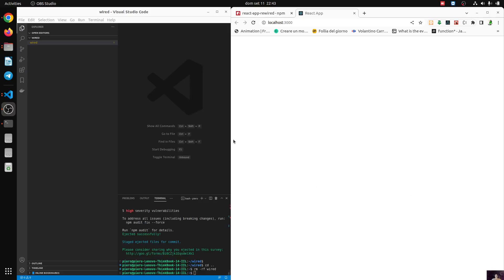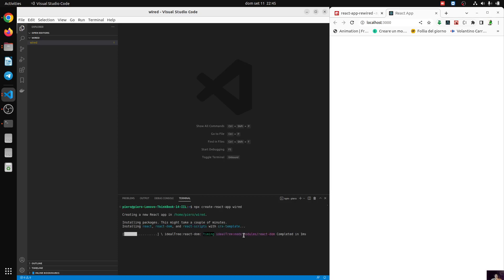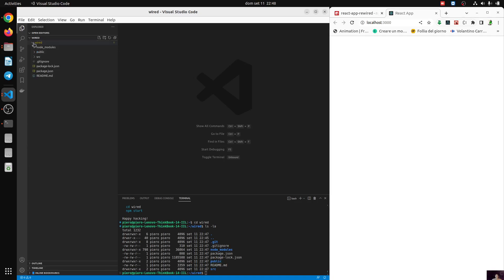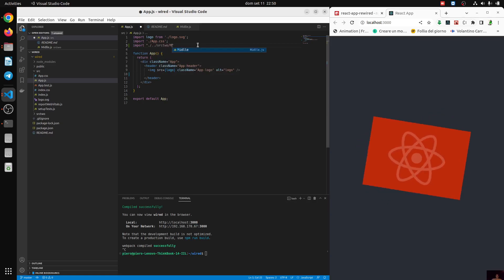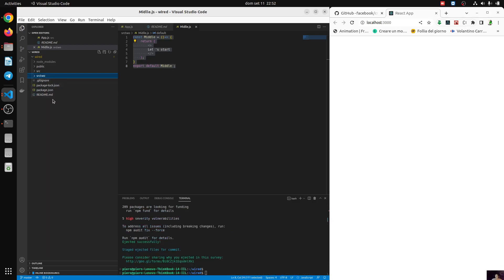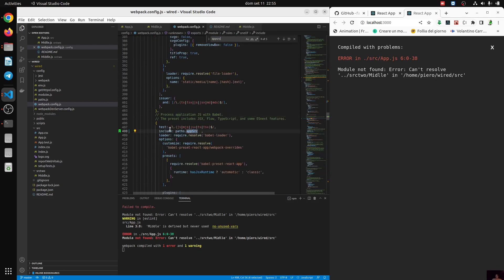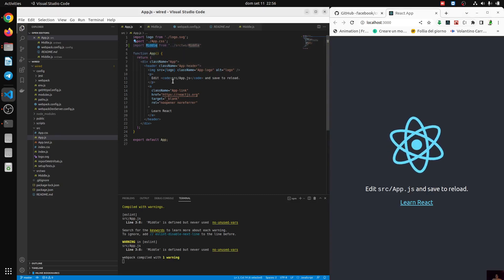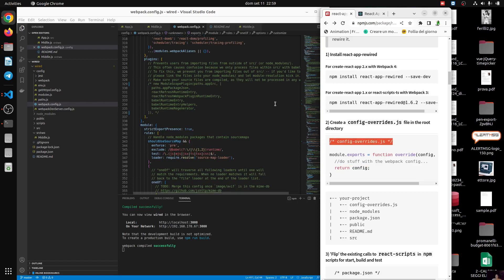React Js - Using global components outside the folder Src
We want to remove the choice of React's Developers obliging us to keep all src files inside src folder. we are going to use npm eject .

Pay at following link 10 euro to make it work